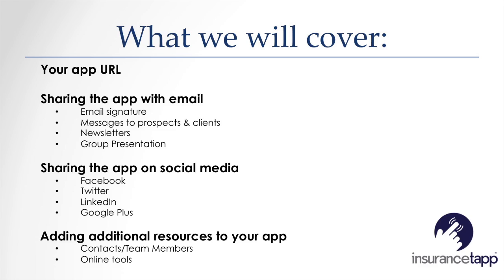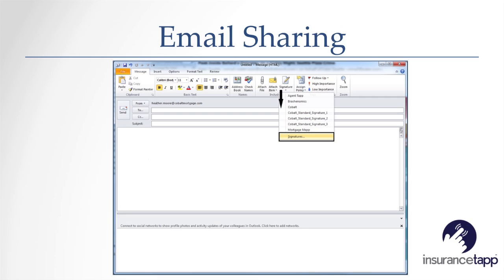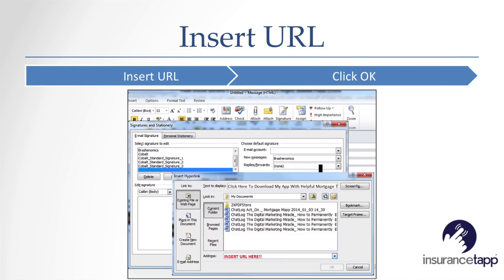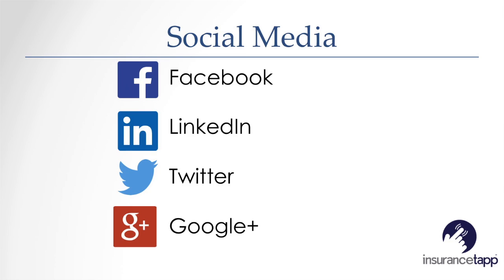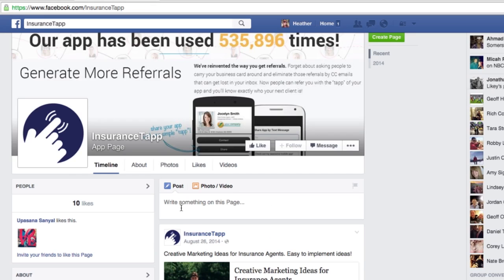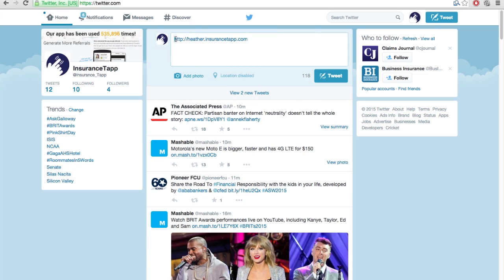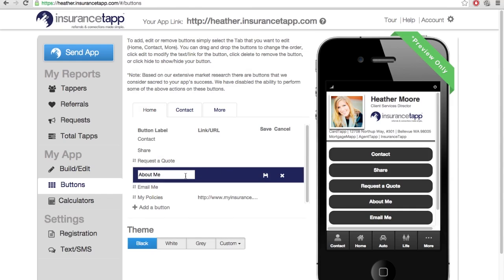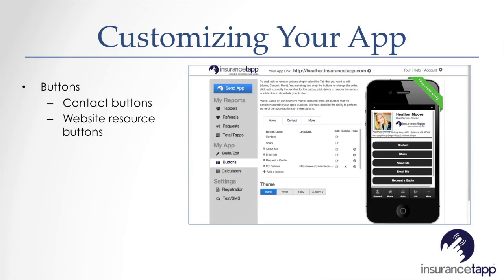InsuranceTapp Intro Webinar Part 3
This webinar focuses on sharing your app with a large audience. As our members know, the tool is best share in person, but that doesn't mean you should shy away from group sharing whether it be on the web, through email or in group presentations!